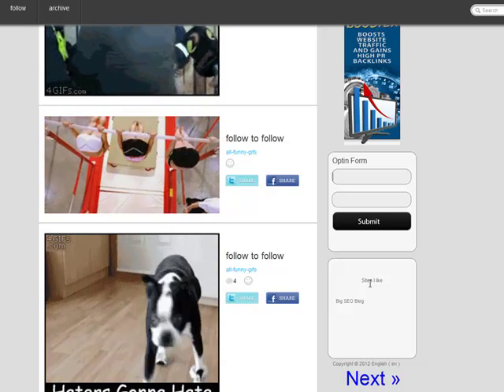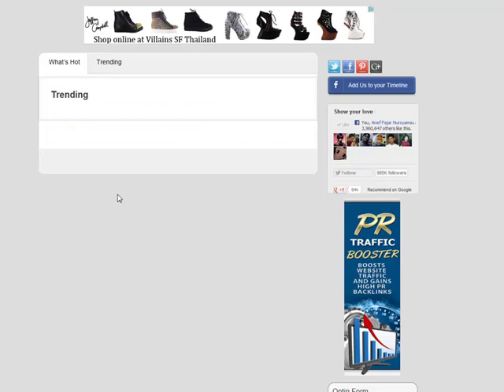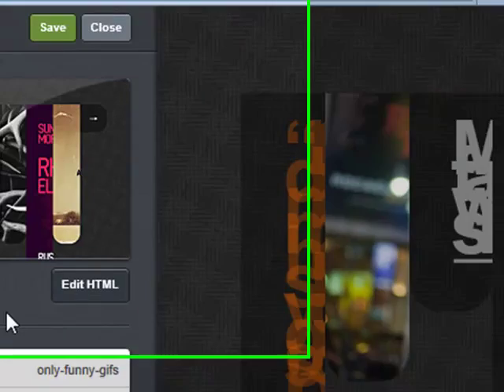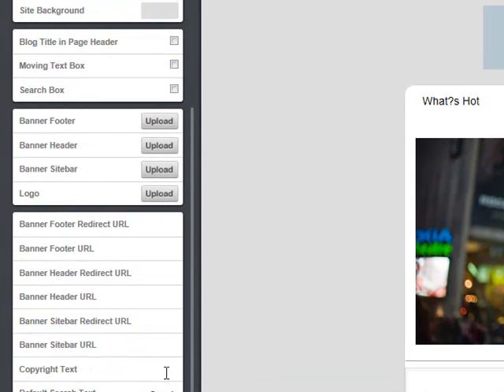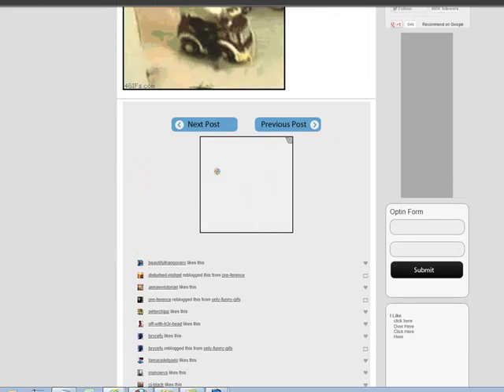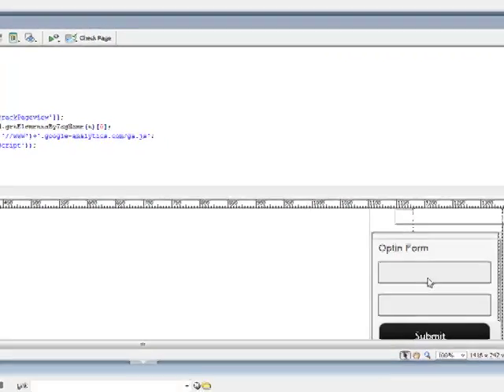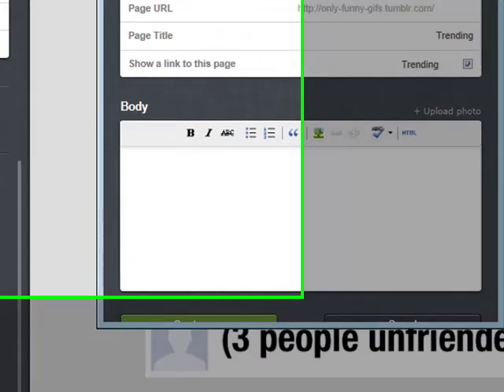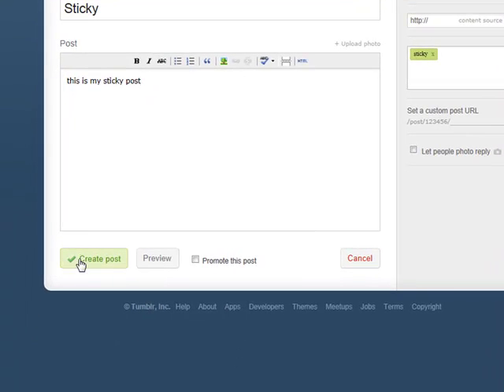Free Tumblr Theme for Google Adsense , Affiliate and CPA offers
Get your free tumblr theme for adsense and affiliate offers including a free image uploader software

free tumblr theme
adsense tumblr theme
cpa tumblr theme
tumblr affiliate theme